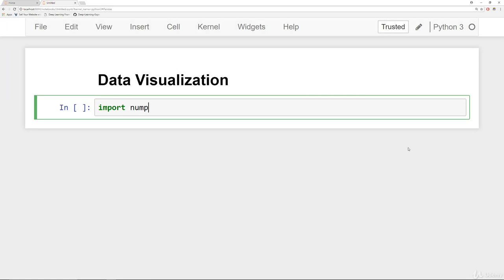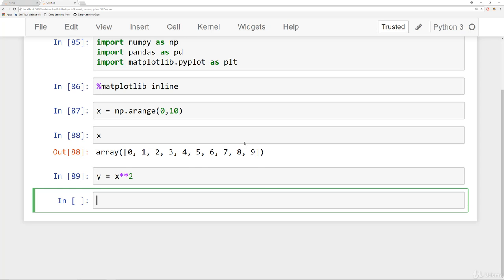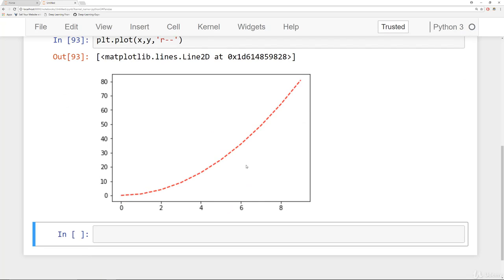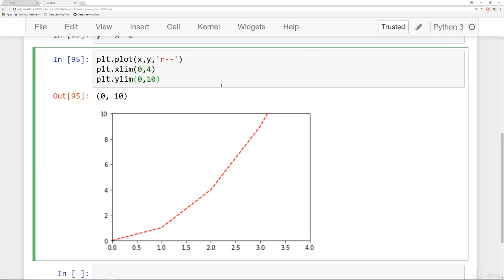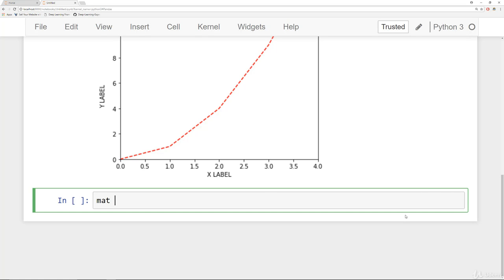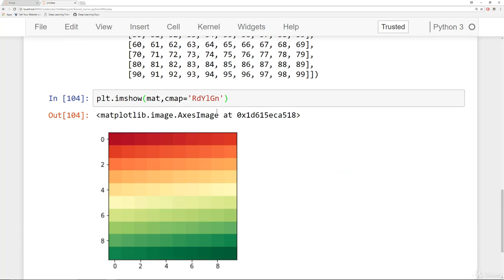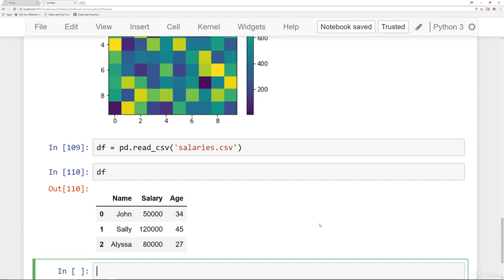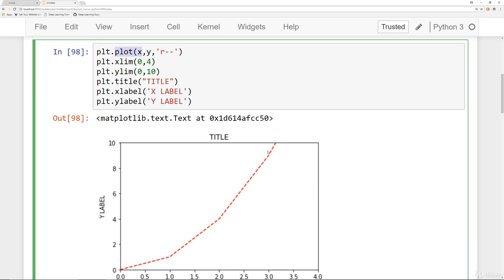007 Data Visualization Crash Course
007 Data Visualization Crash Course